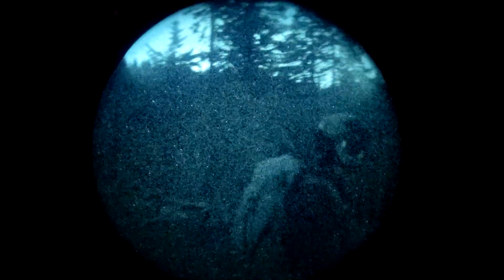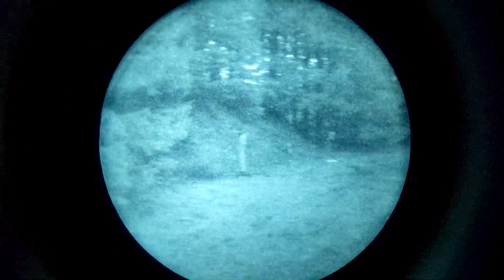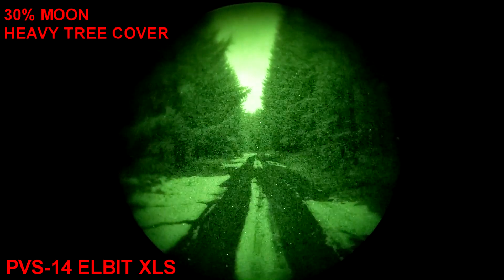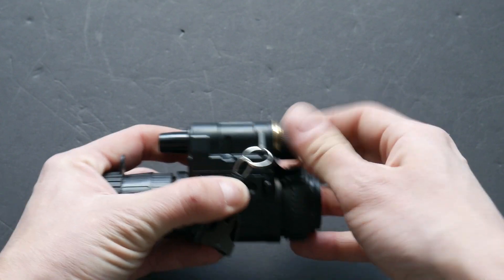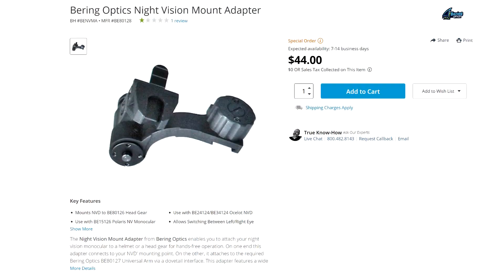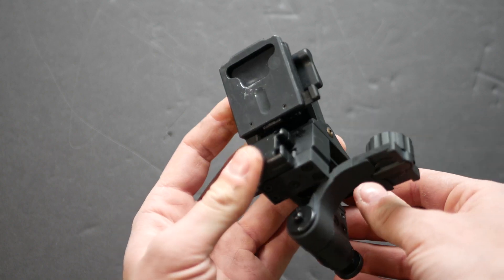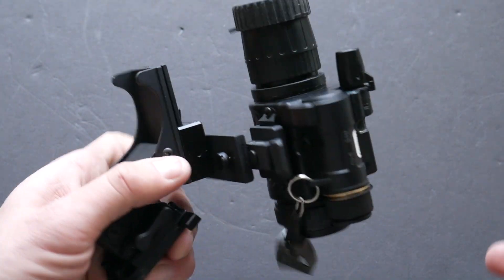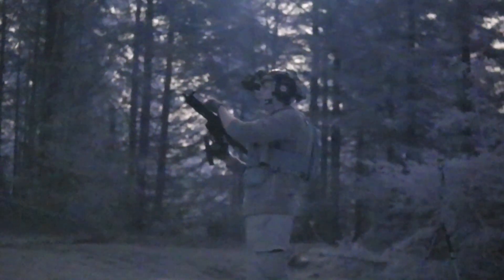ATN NVM-14 WPT: Cheap White Phosphor Monocular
Test and review of a current production ATN Corp NVM-14 WPT, a fairly inexpensive Gen 2+ white phosphor monocular.

0:00 Intro
1:15 Comparison between gen 2 white phosphors and gen 3 green phosphor
2:14 Changes to new production NVM-14 housing
3:10 NVM-14 mount options
5:50 Conclusion